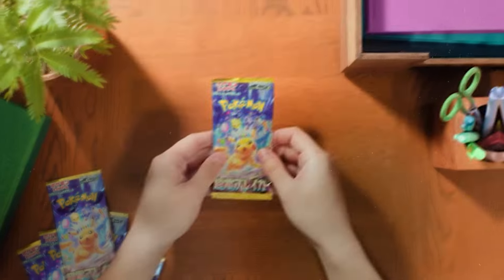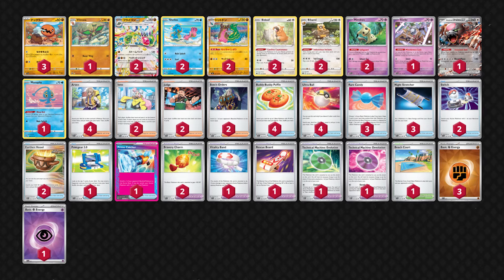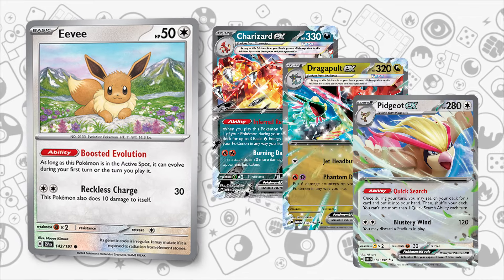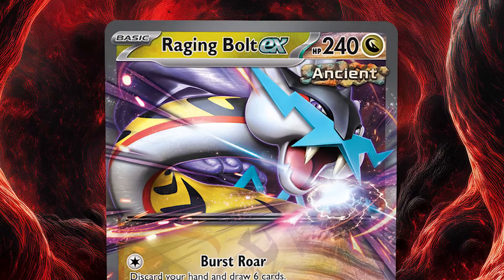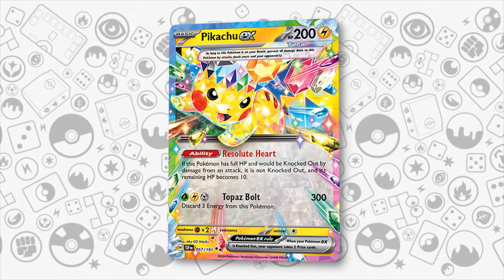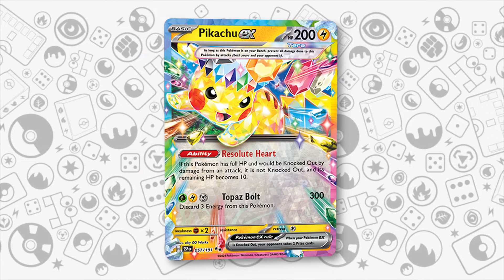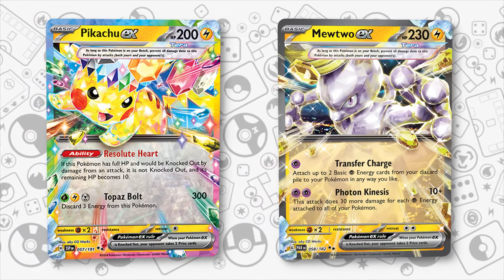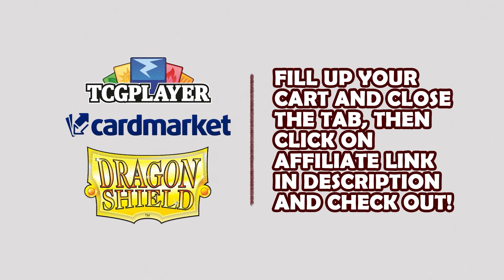BRAND NEW Pokemon TCG decks from Surging Sparks!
All the NEW Surging Sparks Pokemon TCG decks with decklists!